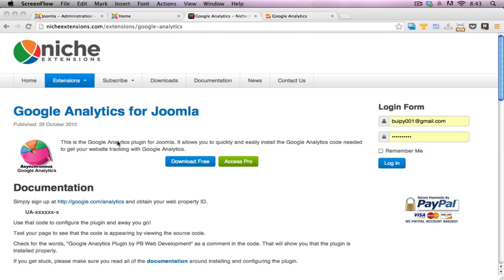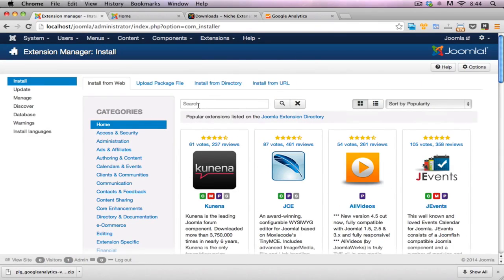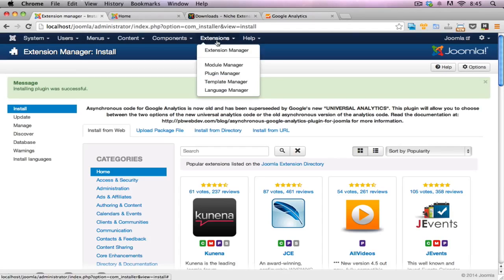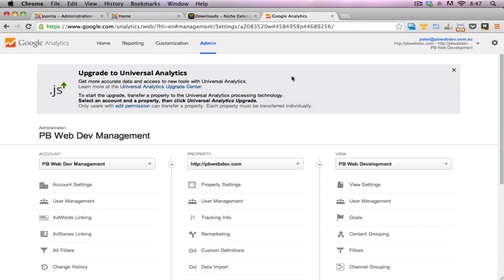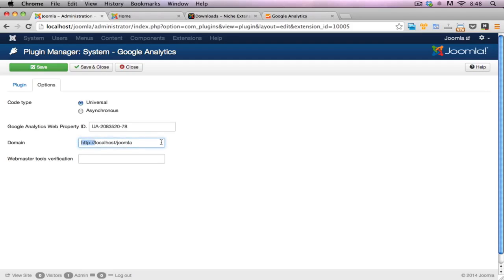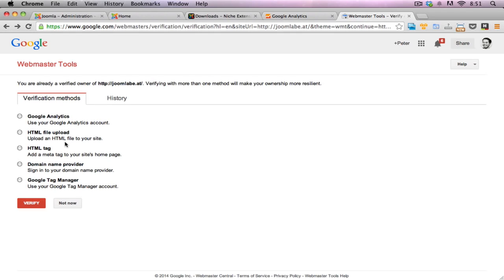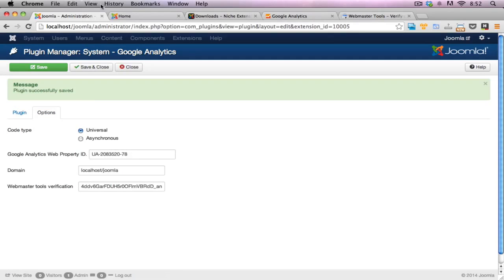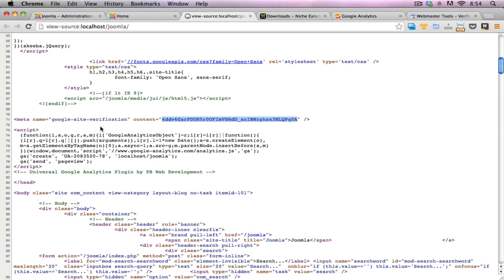Installing Google Analytics for Joomla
Installing Google Analytics for Joomla using a plugin.

Very easy to do. Happy Learning :)